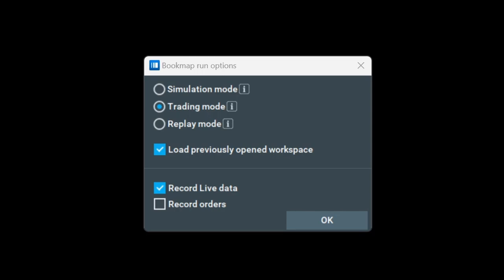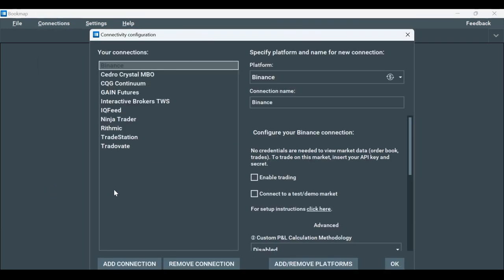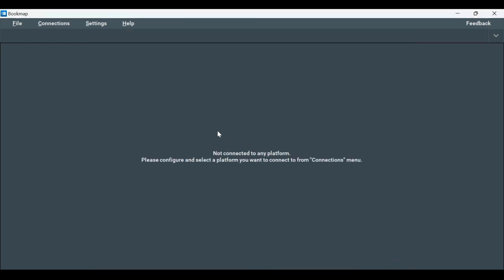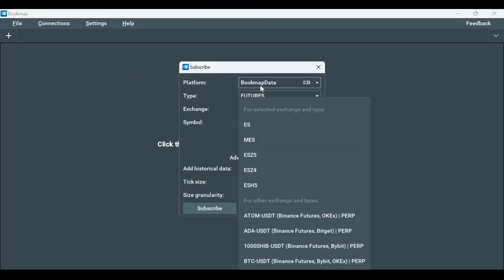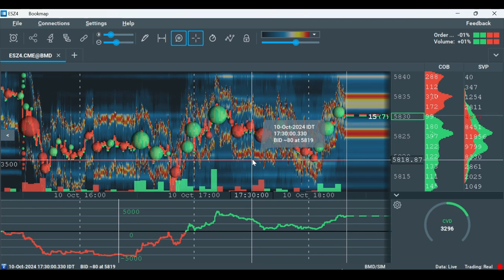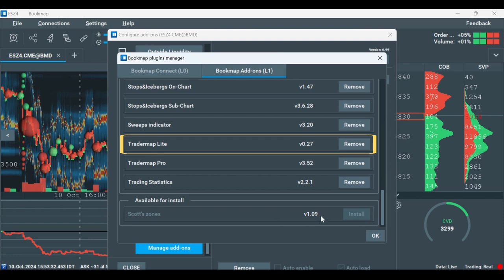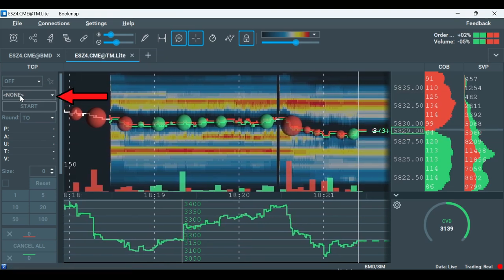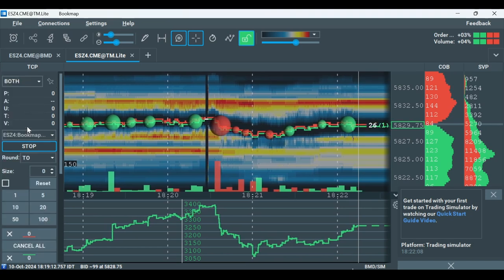Bookmap Futures Competition Connection